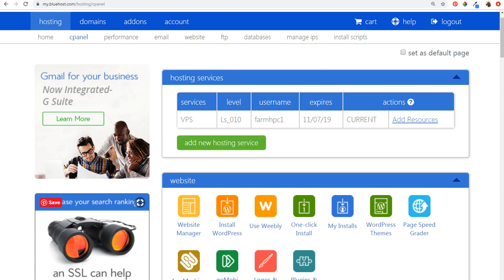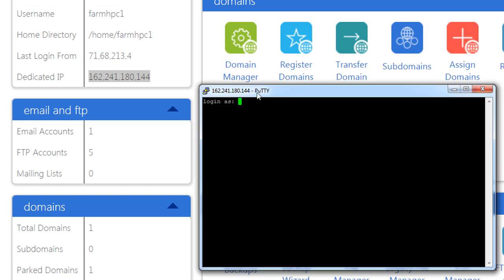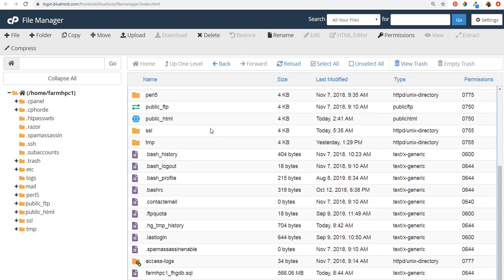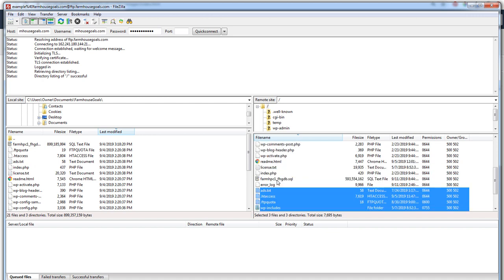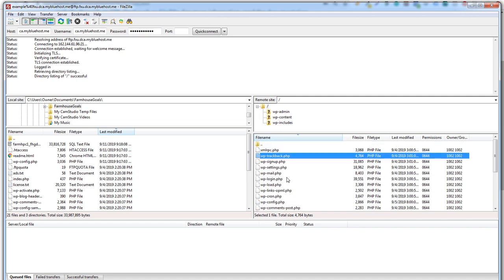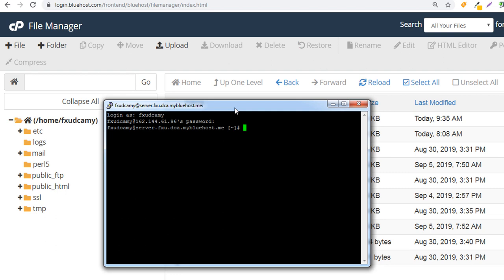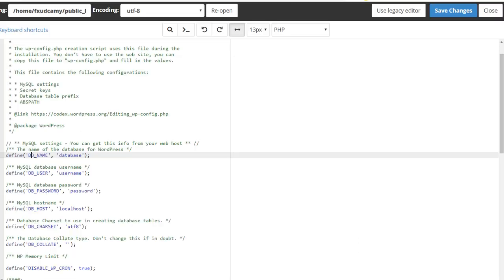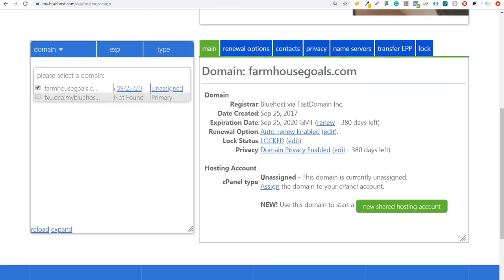How to Move a WordPress Website to New Web Host or Server Using FTP and SSH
If you are having trouble moving your WordPress Website including your MySQL Database and Website Files to a new server or a new web host altogether, this step-by-step tutorial will teach you how to move your website with ease. I will be using FileZilla to move the website files, which is an FTP client that is very easy to use to access your current server. In addition, I will be using Putty, which is a SSH client that allows us to access our website directories as well as import and export our MySQL Database from one server to another.

It can be difficult to transfer your WordPress website to a new server or transfer your WordPress website to a new host altogether. It can be especially challenging for large websites with a lot of files.

Video Table of Contents:

0:00 - How to Transfer a Large WordPress Website to a New Website Host or a New Server Using FTP and SSH
1:01 - Download FileZilla for an FTP Client and download Putty for a SSH Client
3:45 - How to Export your MySQL Database from phpMyAdmin
5:27 - How to Export your MySQL Database using SSH
8:33 - How to Create MySQL Database Users that have All Privileges to a MySQL Database
12:19 - How to Move Website Files Using FTP or File Manager
14:25 - How to Create FTP Accounts to Access Your Website with FileZilla
15:57 - How to Connect to Your Website Using FileZilla FTP
16:58 - How to Move Files From Your Website Server to Your Computer Using FileZilla FTP
20:56 - How to Import Website Files and MySQL Database to New Server using FileZilla FTP
24:40 - How to Import MySQL Database to phpMyAdmin using SSH with Putty
26:00 - How to Create a MySQL Database and a MySQL Database User on your new Website Hosting Server
34:08 - How to Edit WP-Config.php file to use your new Database for your WordPress Website
35:50 - How to Update Domain Nameservers and Transfer Domain to New Hosting Account

Video Description:

Our Step-By-Step tutorial will teach you exactly how to move your WordPress Website from one server to another.

In order to get started, you will need a new server to move your website files and your database to. In addition, you will need access to your existing server so you can export files and your database.

1. Download FileZilla as an FTP Client
2. Download Putty as a SSH Client
3. Export Your MySQL Database from phpMyAdmin using Putty
4. Download Website Files and MySQL Database from your server using FileZilla
5. Move Website Files and MySQL Database to new server using FileZilla
6. Import Database to phpMyAdmin using SSH and Putty
7. Edit your WP-Config.php file to make sure it is pointing to your new database.
8. Point your domain nameservers to your new server and